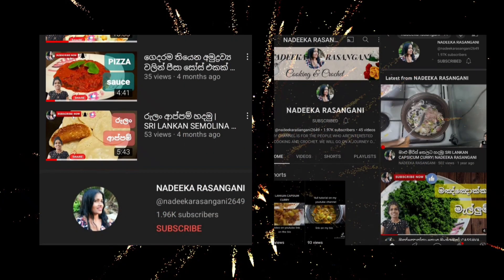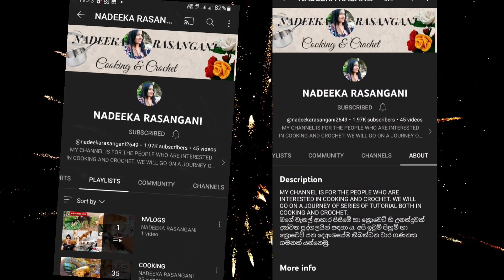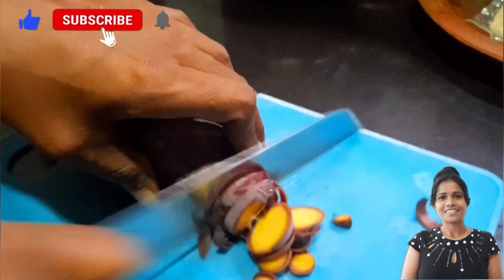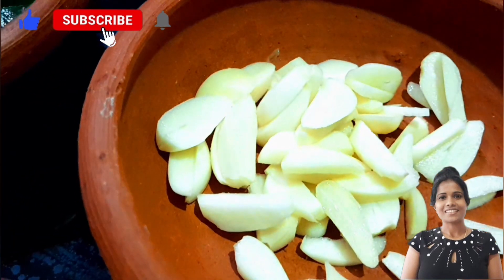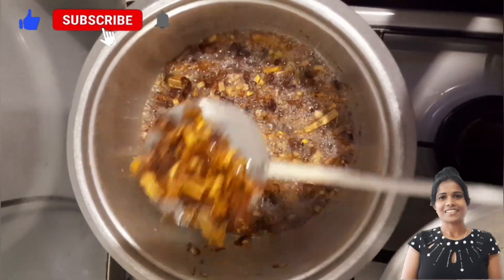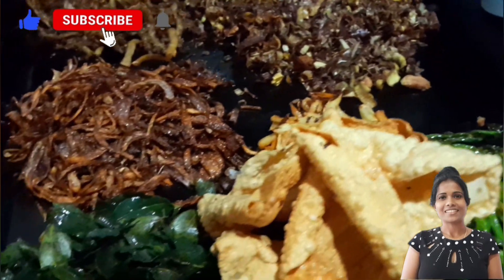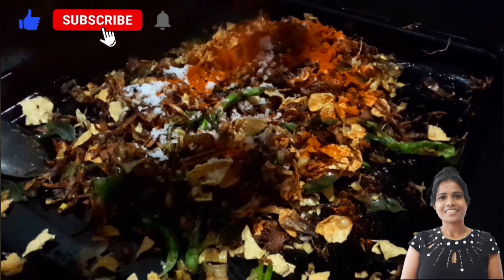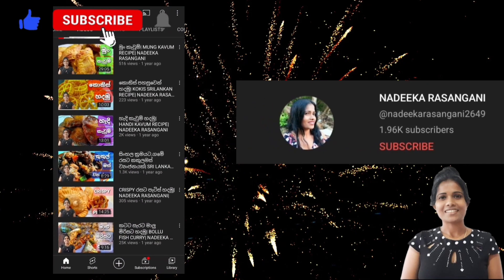කෙසෙල් මුව බැදුමක් | BANNA BOSSOM TEMPERED | NADEEKA RASANGANI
Hello and a very warm welcome to nadeeka rasangani youtube channel. In this tutorial i am teaching you how to make  BANANA BOSSOM tempered at home in my style.

I am further thanking all my viewers for their support so far. Thankyou for everything. Do not hesitate to drop your ideas and recomendations for new videos. Hope you enjoyed my video

INGRIDEINTS

Banana bossom
Oil
Onion
Curry leaves
Garlic
Mushroom
Papadam
Green chilli
Chilli powder
Salt

ආයුබෝවන් සහ නදීකා රසංගනී යූ ටියුබ් නාලිකාව වෙත ඉතා උණුසුම්ව සාදරයෙන් ඔබව පිලිගන්නවා. මෙම ව්ඩියෝවේ මම ඔබට උගන්වන්නේ  කෙසෙල් මුව බැදුමක්  සාදා ගන්නා ආකාරයයි. මෙය  ඉතාමත්ම රසයි එබැවින් එය උත්සාහ කරන්න.

 මේ දක්වා සහය දුන් මගේ සියලුම නරඹන්නන්ට මම තවදුරටත් ස්තූතිවන්ත වෙමි. හැමදේටම ස්තුතියි. නව වීඩියෝ සඳහා ඔබේ අදහස් සහ නිර්දේශ අත්හැරීමට පසුබට නොවන්න. ඔබ මගේ වීඩියෝව රස වින්දා යැයි සිතමි

සුබ දවසක් වේවා !

 INGRIDEINTS

කෙහෙල් මුව
තෙල්
ලූනු
කරපින්චා
සුදුළුනු
බිම්මල්
පපඩ්ම්
අමු මිරිස්
ලුනි
මිරිස් කුඩු